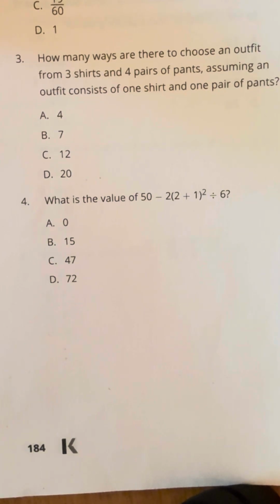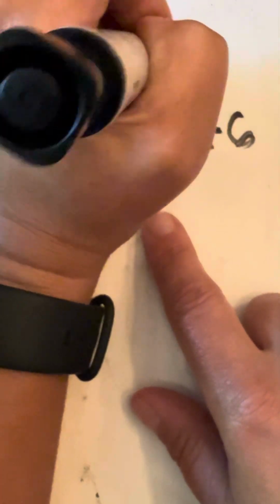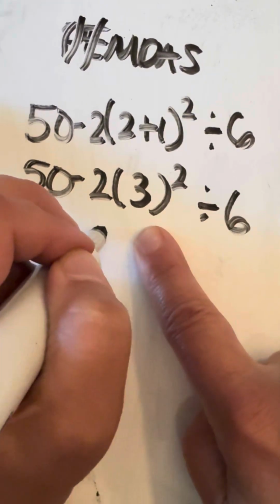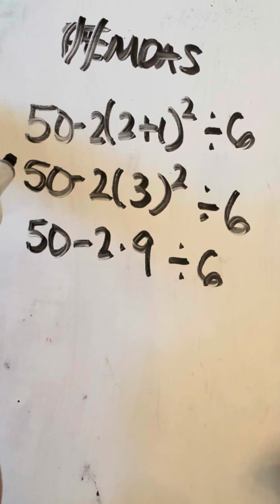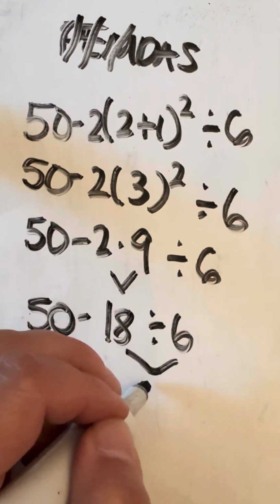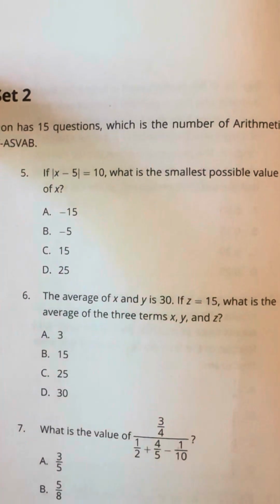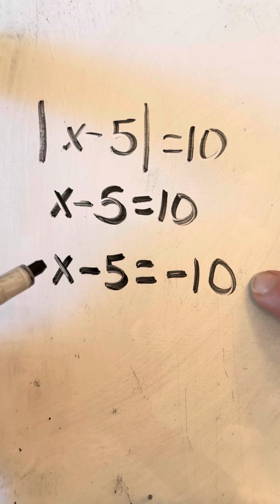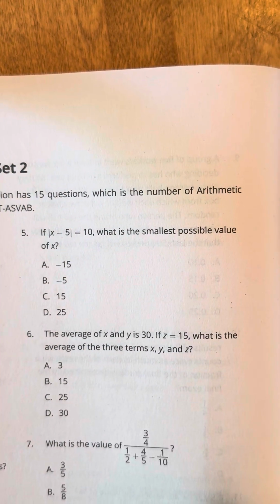ASVAB ARITHMETIC KNOWLEDGE PRACTICE TEST